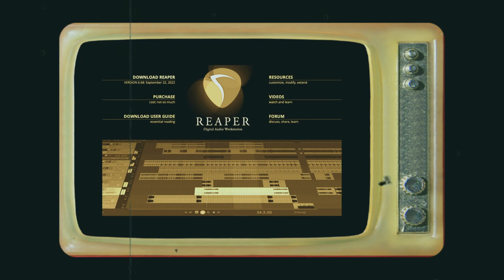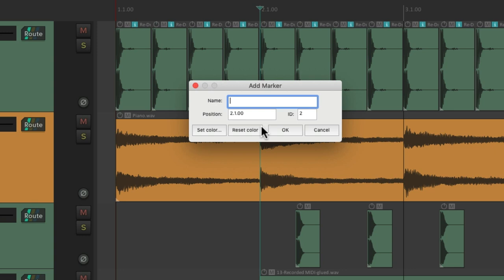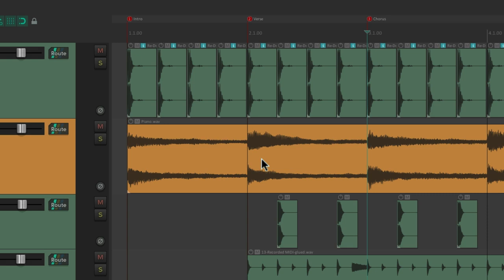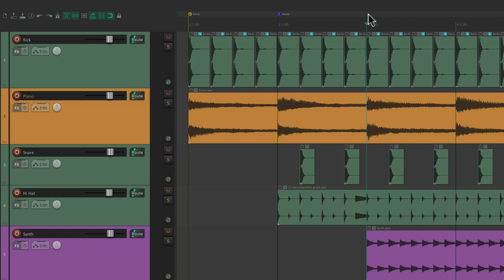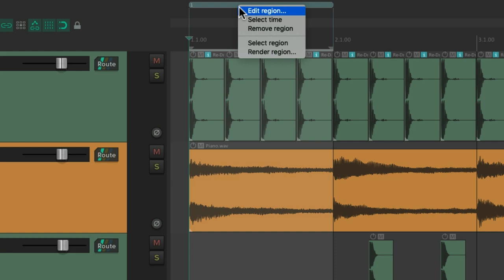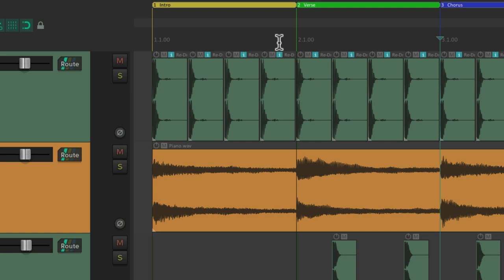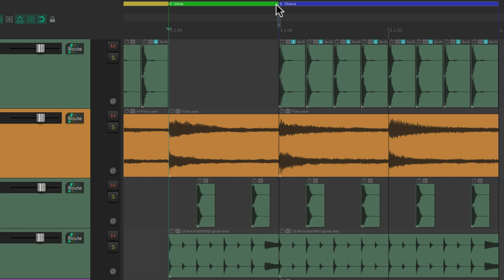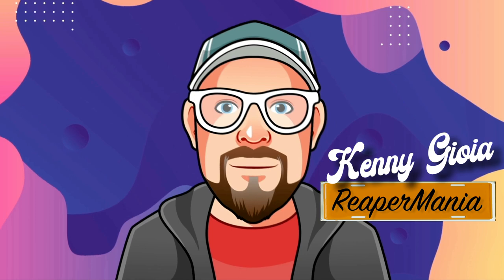This is REAPER 6 - Markers & Regions (11/15)